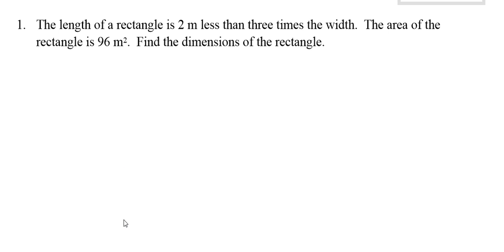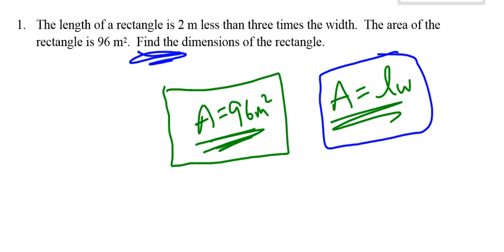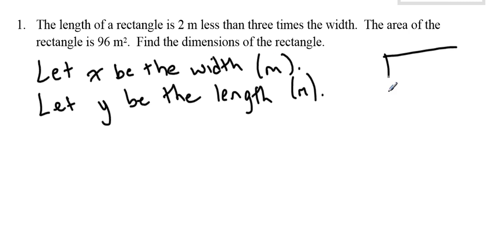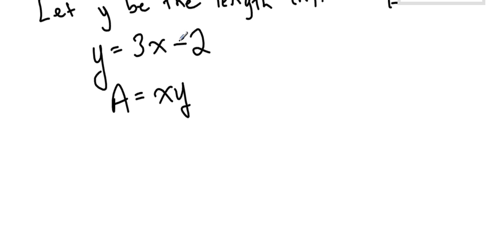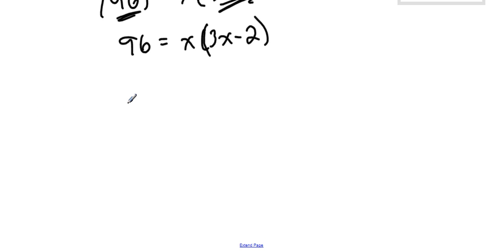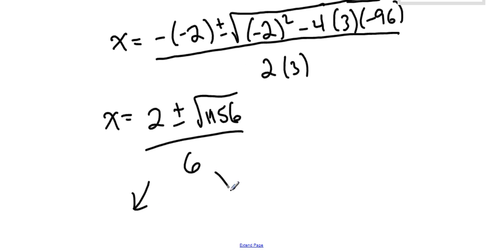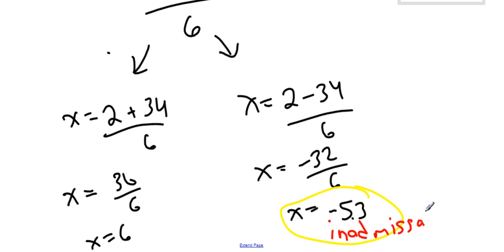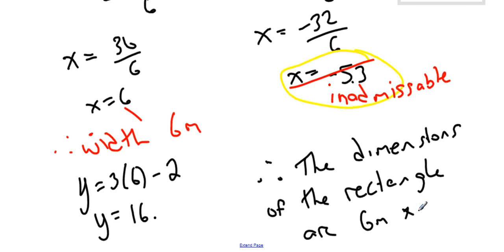v.14 Quadratic Relations Word Problems (No Equation)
Problem relates to dimensions and area of a rectangle.   Equation must be created using Area and Perimeter formulae.